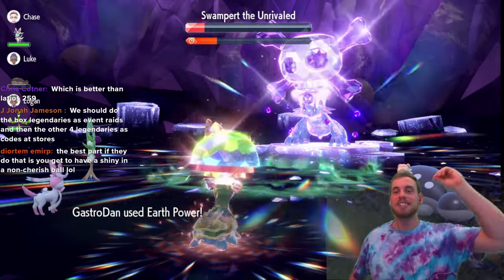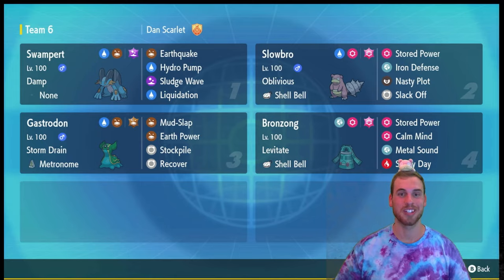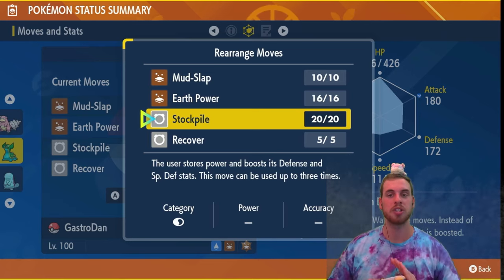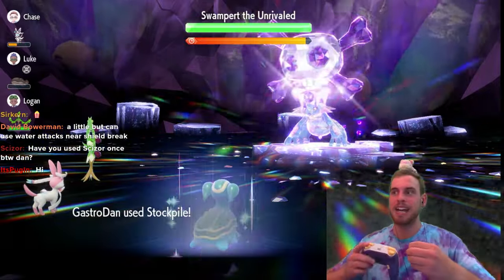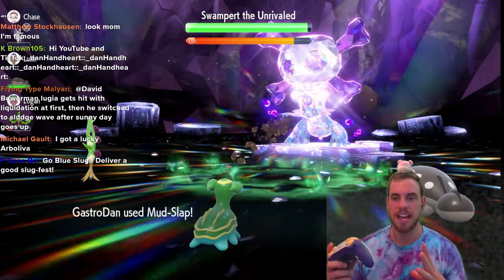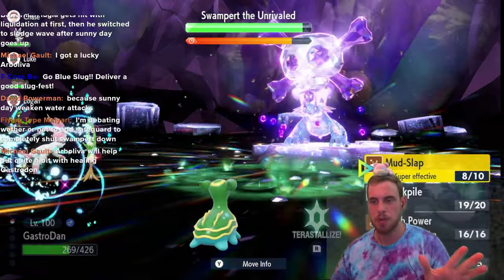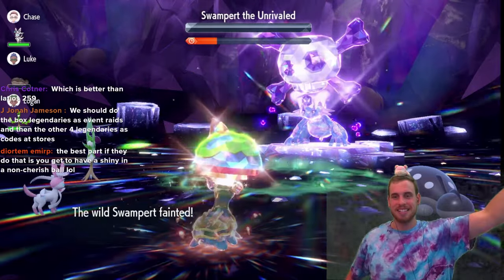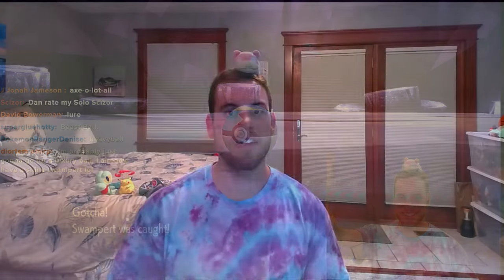This GASTRODON Build EASILY SOLOs the 7 Star SWAMPERT Tera Raid • Pokémon Scarlet & Violet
Use this Gastrodon build to easily solo the 7 Star Swampert Tera Raid in Pokémon Scarlet and Violet. This is the most consistent build for defeating 7 Star swampert I cooked up this build on stream with DANimals David Bowerman and Steveo on stream. It is one of the many viable builds you can use to defeat Swampert. It is my favorite build to use to beat Swampert the Unrivaled.

This event starts at 8pm EST on Thursday May 30. It will run until 8pm EST on Sunday June 2nd. It comes back for round 2 Thursday June 6th at 8pm EST until Sunday June 9th at 8 pm EST. Make sure to join to raid with the DANimal Kingdom!

What are you building to beat Swampert?!

Swampert's three types poison, water, and ground all have some Pokémon that are immune to it. Steel type Pokémon are immune to poison type attacks. Flying Pokémon and Pokémon holding the air balloon are immune to ground type attacks. Pokémon with the ability water absorb or storm drain are immune to water type attacks.

Gastrodon Build
Nature: Modest (+ Sp. Atk, - Atk)
EVs: 252 Sp. Atk, 252 HP, 4 Sp. Def
IVs: All perfect except Atk
Ability: Storm Drain (Immune to water, if hit with water +2 Sp. Atk)
Tera Type: Ground
Item: Metronome
Moves
- Earth Power, Mud-Slap, Stockpile (Egg move from Pelipper), Recover

Strategy
Use 1 Stockpile (to increase bulk)
Use Mud-Slap until your stats and abilities are nullified (Charge your tera orb and lower Swampert's accuracy)
Use 2 Stockpiles (to increase your bulk)
Use Mud-Slap until you can terastallize
Use an Attack cheer to increase damage output (Want to break shield as quick as possible, Swampert is likely to use a water than to activate Storm Drain)
Terastallize and swing with Earth Power (Damage output will be boosted by Sp. Def drops)
If you get with yawn, you can use a Health Cheer to wake up.
NOTE: Using a cheer will NOT interrupt your metronome streak.

00:00 Intro
01:01 High Level Overview
01:30 The Build
03:28 Gameplay